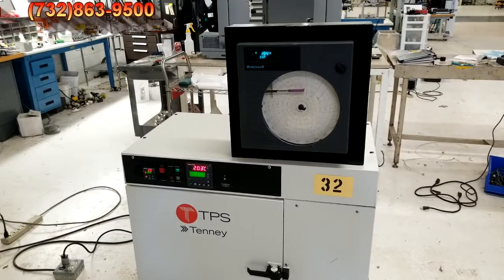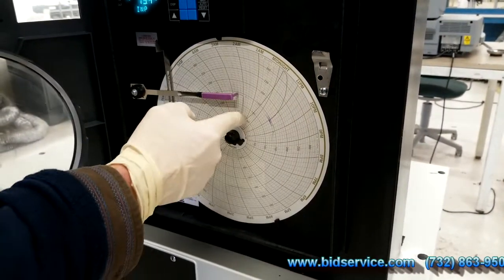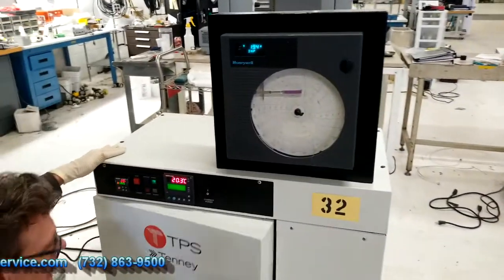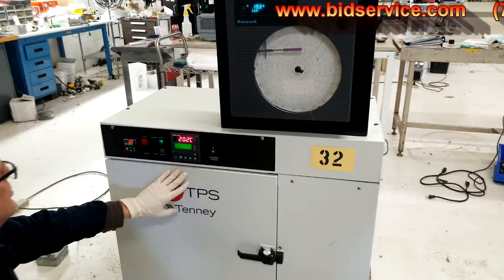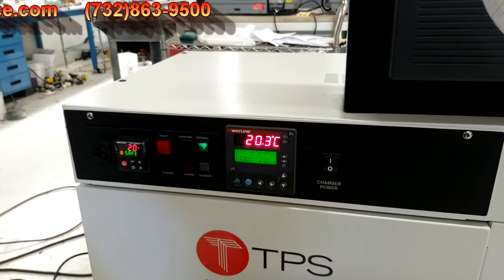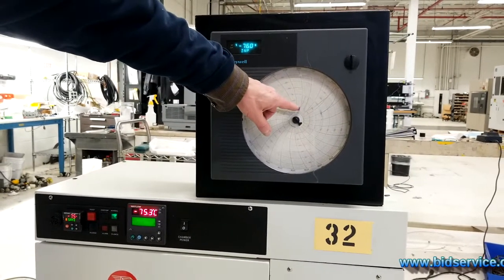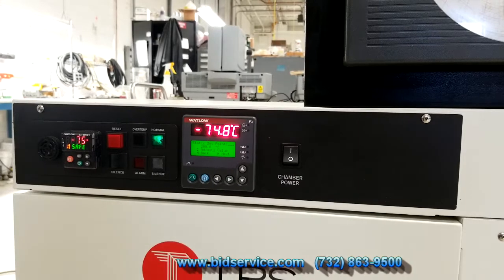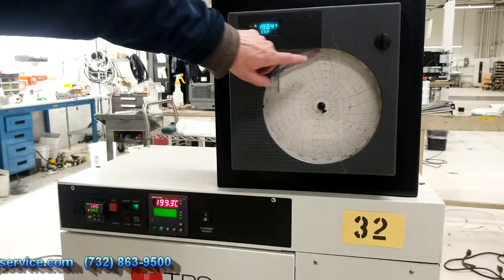Tenny Jr Inv# 63810